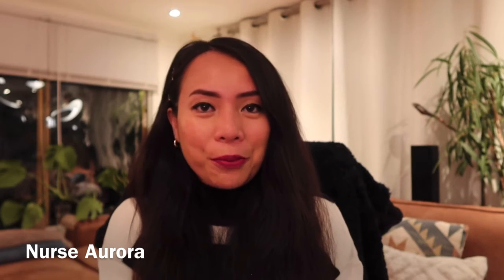Dutch Nursing / Nurses in the Netherlands | Quick Info | Nurse Aurora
This video talks about the nursing system in the Netherlands. It’s a short explanation of the different functions of a Dutch nurse as well as their nursing degrees. This is great for foreign nurses who are planning to move to and work in the Netherlands.

*All information is based on my experience. Please let me know if there were some mistakes or more details that I need to add.